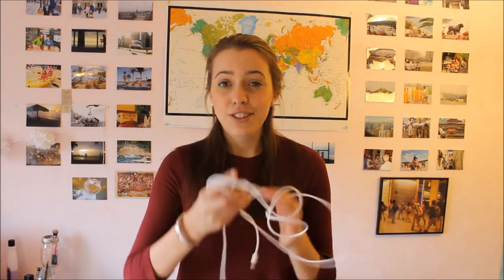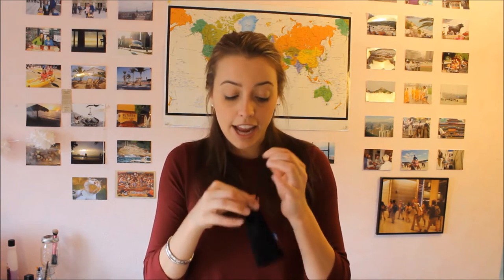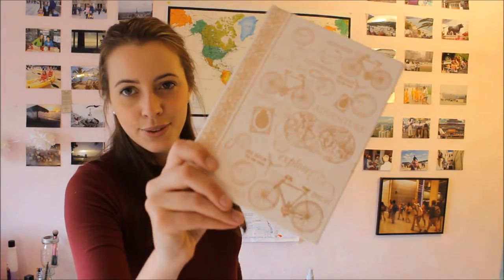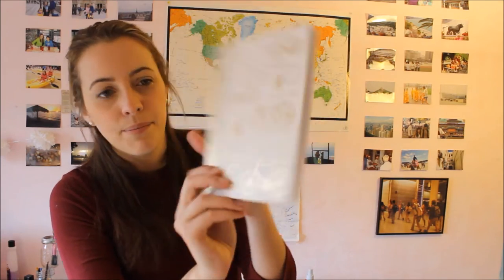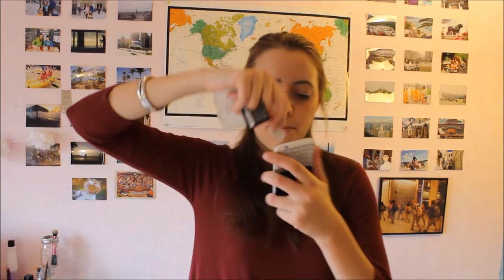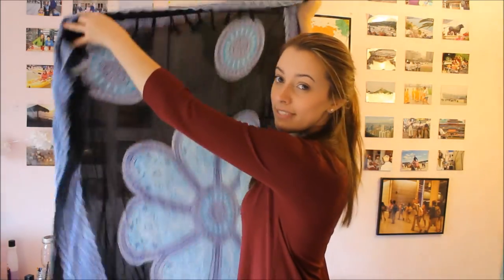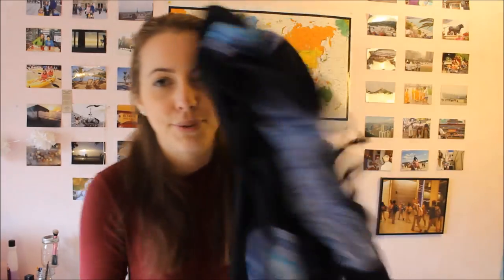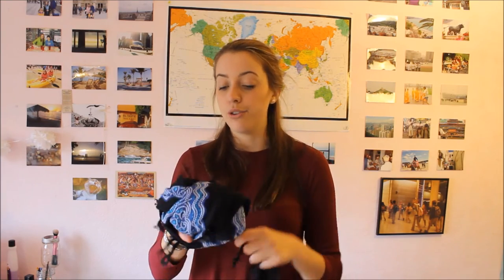TRAVEL ESSENTIALS | Tourist to Local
These are the products that have made my life FAR easier this year as I jetset across the globe!

◂ ◃ - PRODUCTS MENTIONED ▸ ▹
USB Lightning Charger
Neck Pillow
Anker Powercore +Mini
Starbucks Giftcard
Microfiber Towel
Travel Journal
HTC Unlocked Phone
EBagsPacking Cubes
Seagate External Hard Drive

◂ ◃ ☾ ABOUT JULIANA ☾ ▸ ▹
I upload new videos and post on my blog once a week :)
I love smiling, making friends, and dreaming of places to go next!  With 13 countries and counting at the ripe age of 21, I am well on my way to seeing the world.